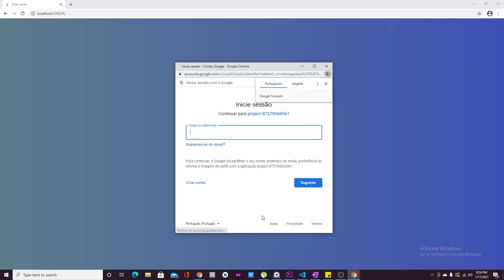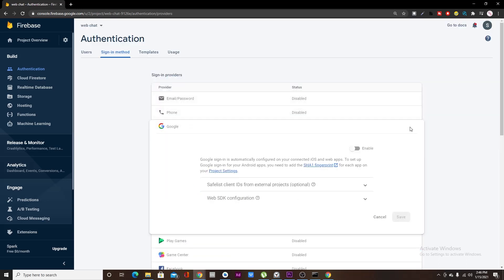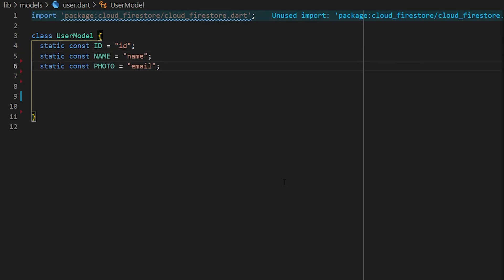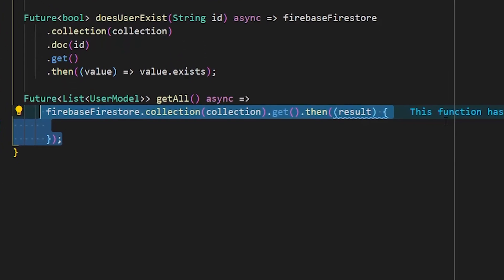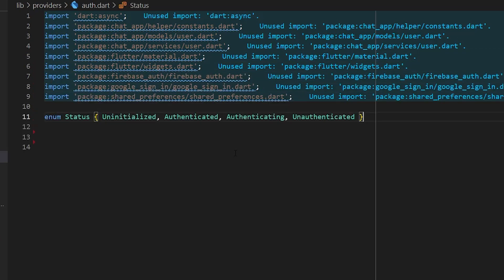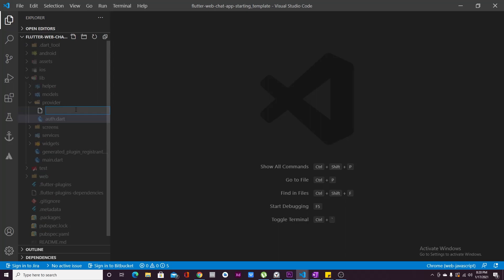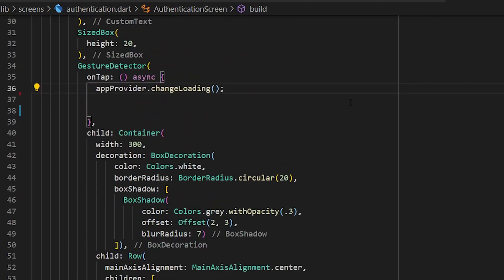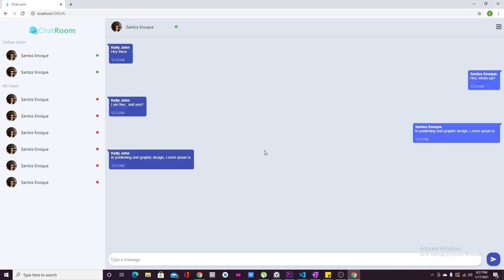Flutter web Google Sign In 2021 Update